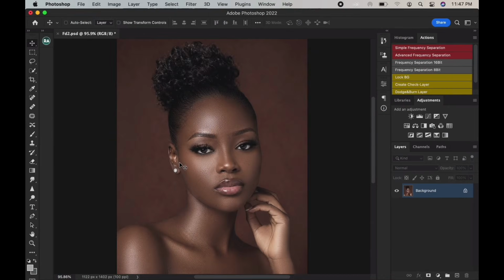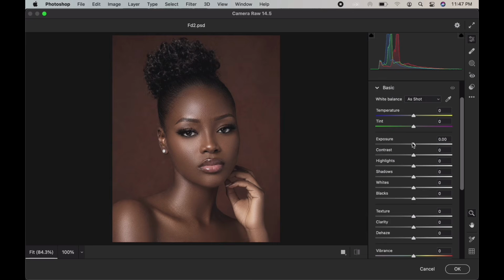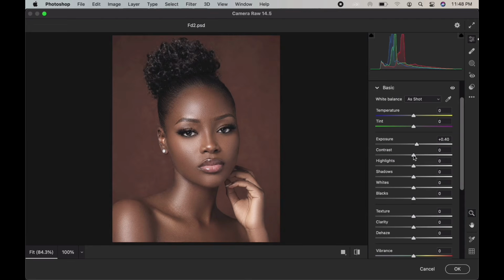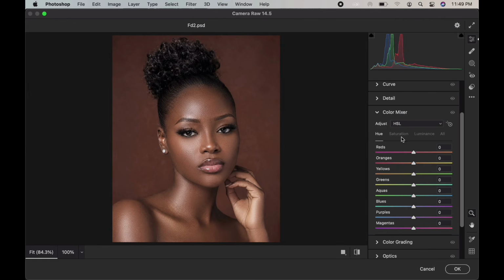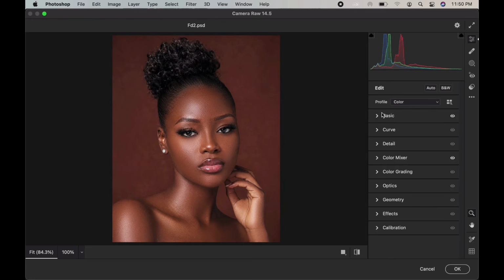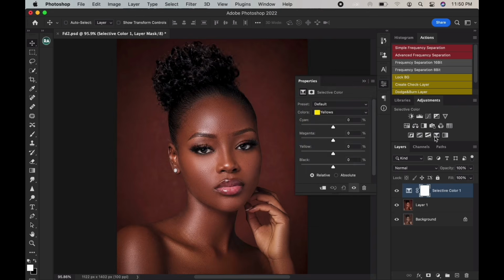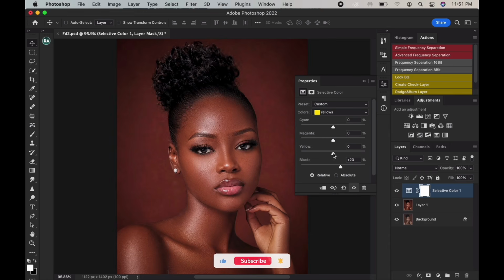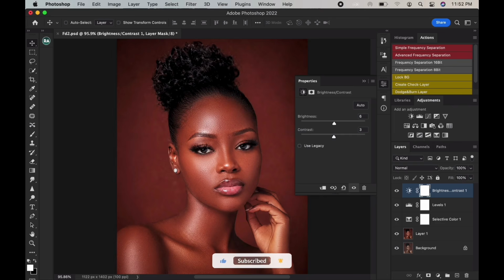How to Color Grade and Make Photos Pop in Photoshop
Learn How to Color Grade and Make Photos Pop in Photoshop.

Learn how to color grade your photos in Photoshop and make them pop with vibrant, professional-looking colors. This tutorial covers simple color grading techniques to enhance tones, contrast, mood, and overall image quality.